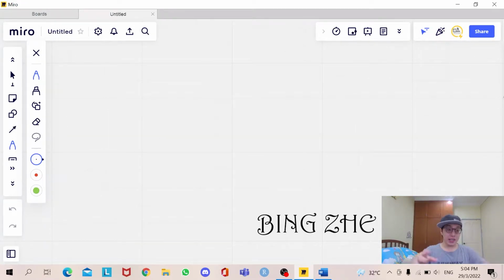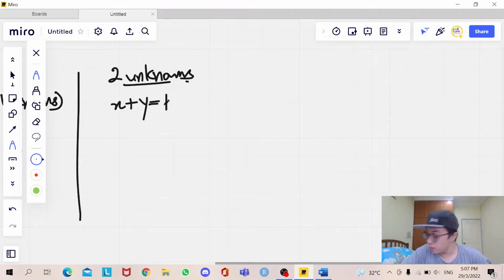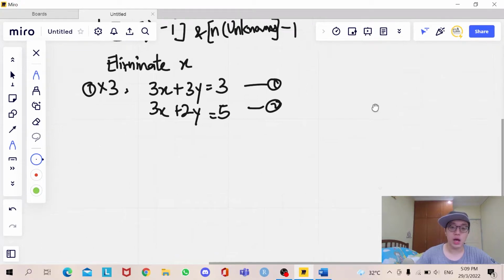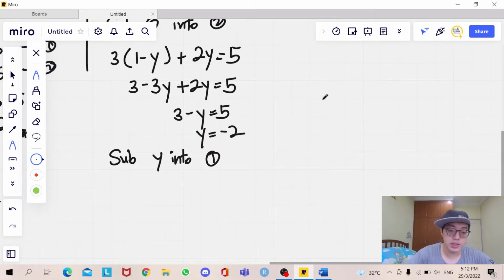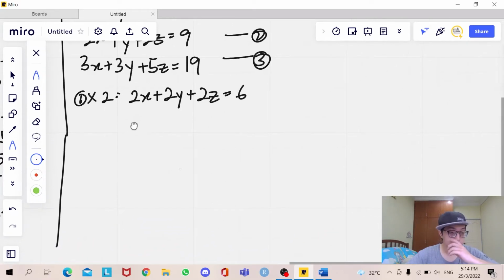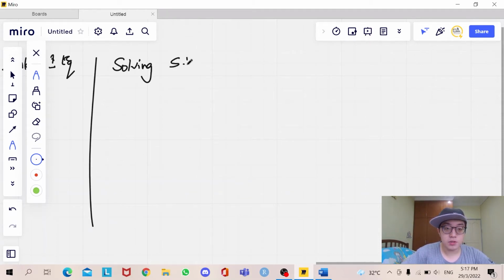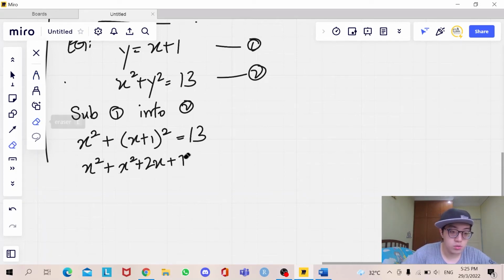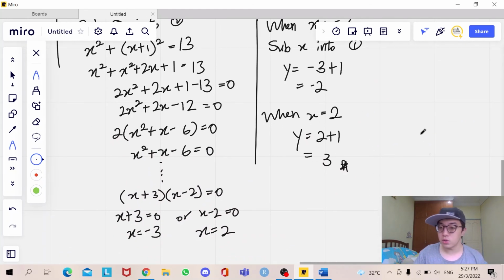Simultaneous Equations | IGCSE Maths 0580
In this video, I had introduced the two different methods to solve the unknowns in a simultaneous equations. Please make sure you know how to solve simultaneous equations as they oftenly being tested in the actual exams.